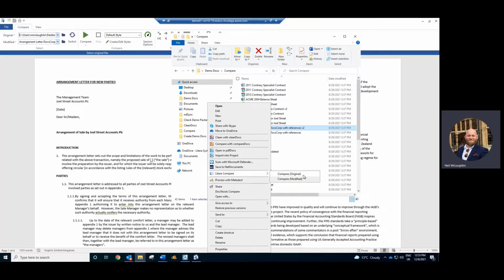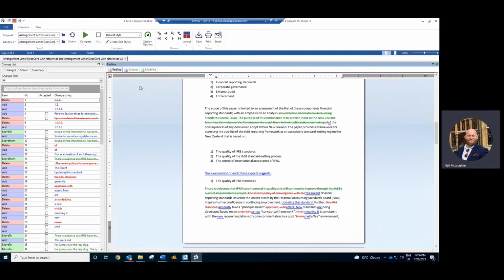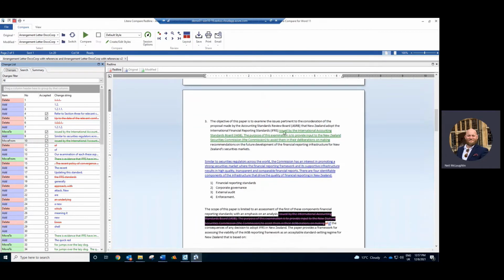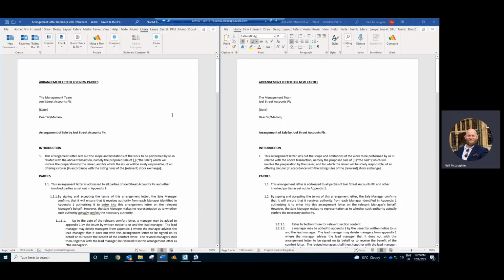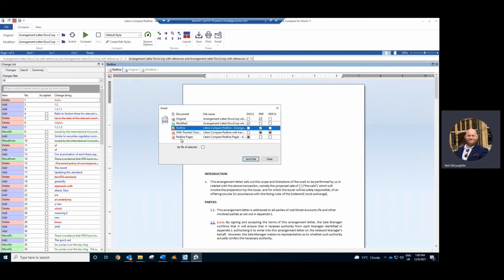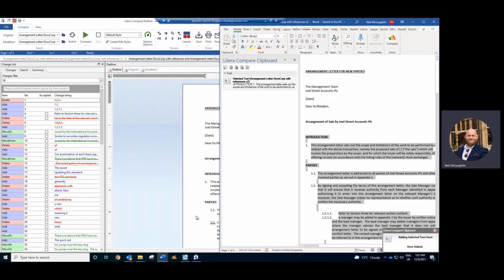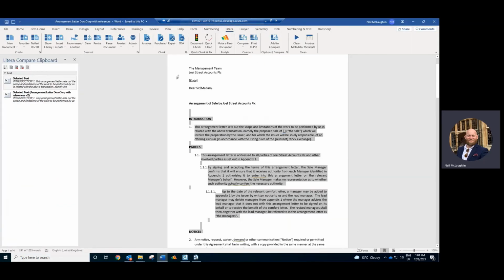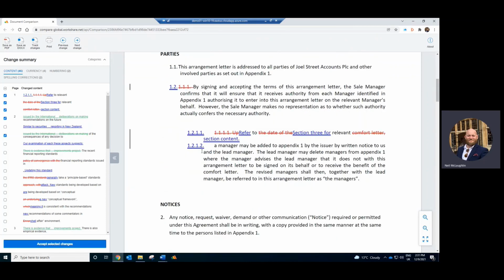Litera Compare Overview & Demonstration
Litera Compare accurately detects changes across any two documents in seconds.